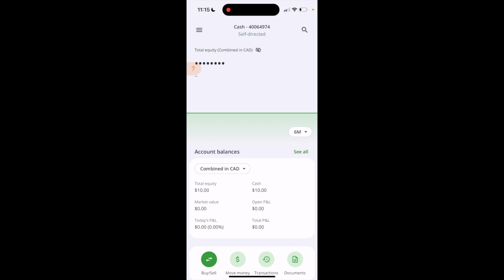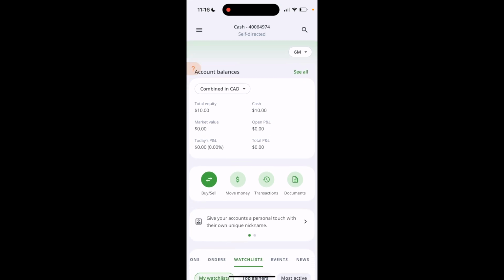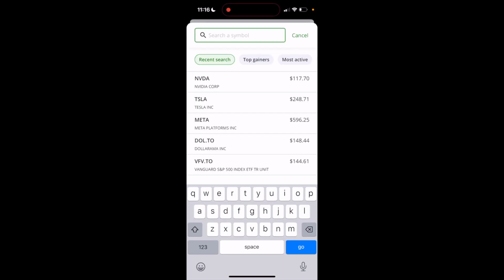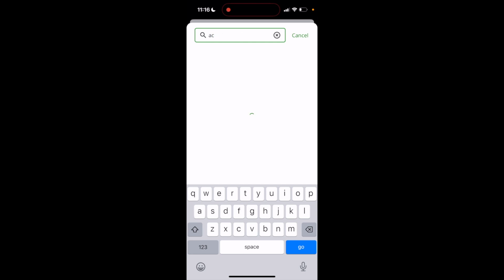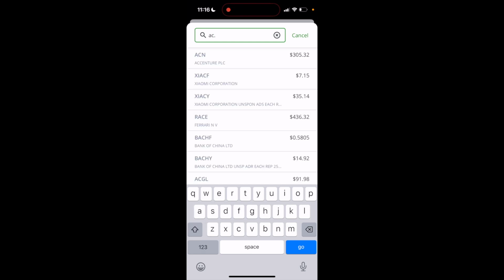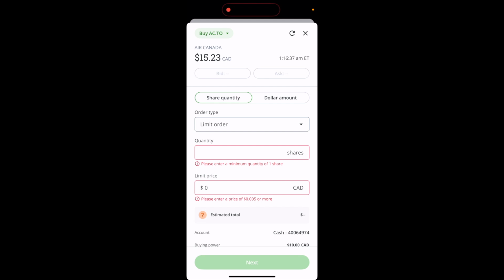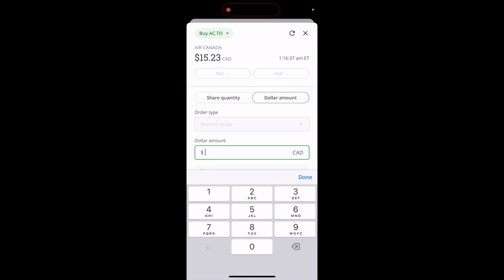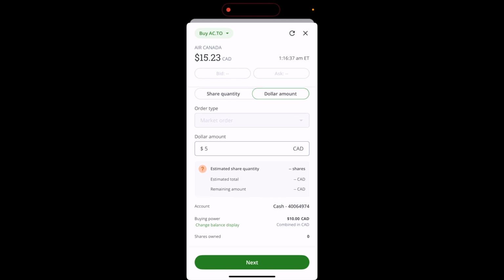How To Buy Fractional Shares On Questrade | Step By Step Guide - Questrade Tutorial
Learn how to buy fractional shares on Questrade with this step-by-step guide. This tutorial walks you through logging into your account, selecting eligible stocks, entering a dollar amount instead of full shares, and completing your order. Perfect for investors looking to diversify with smaller amounts, this guide simplifies buying fractional shares on Questrade.

How to buy fractional shares on Questrade step by step, Questrade tutorial for fractional stock investing, How to invest small amounts using Questrade, Beginner’s guide to buying partial shares on Questrade, How to purchase fractional stocks on Questrade platform